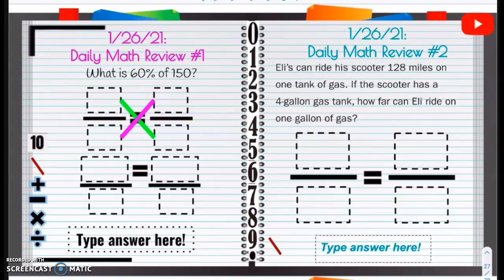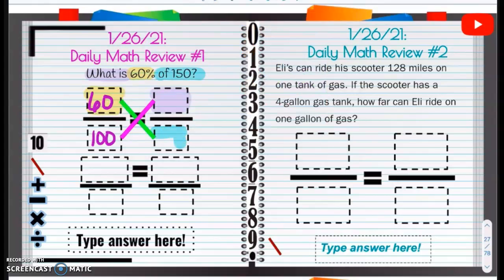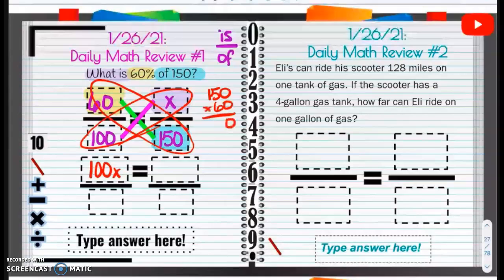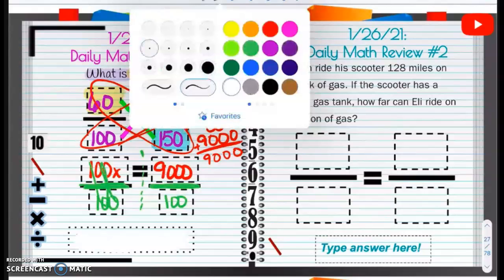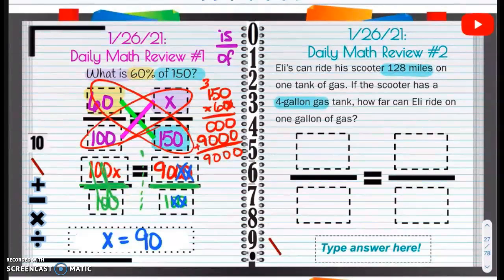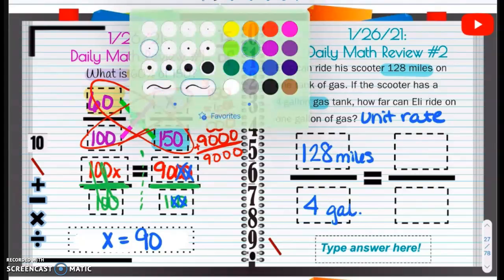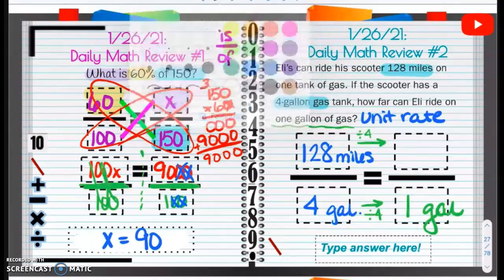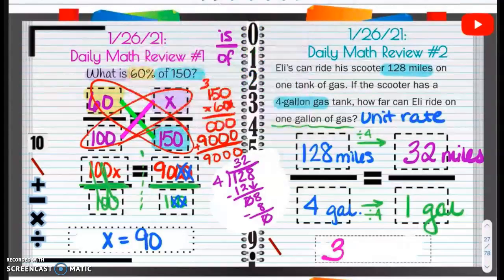1/26/21 DMR - Schnaterbeck